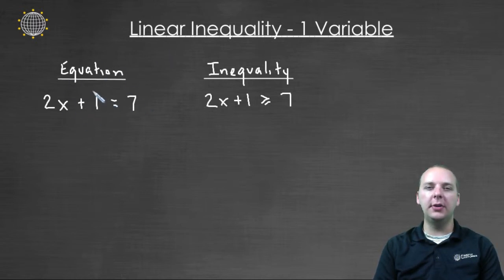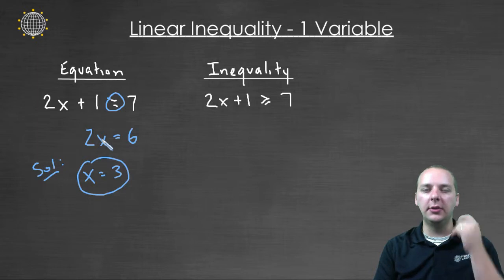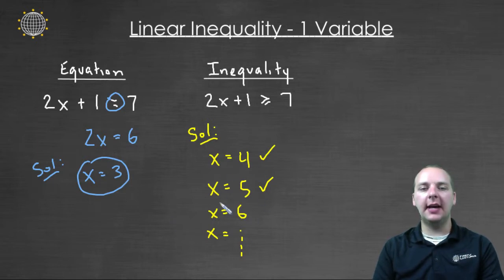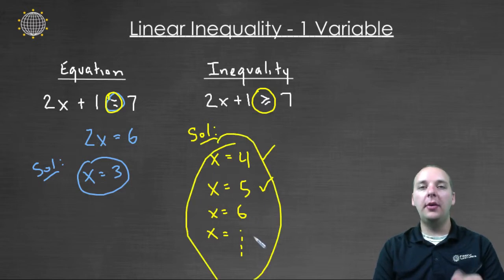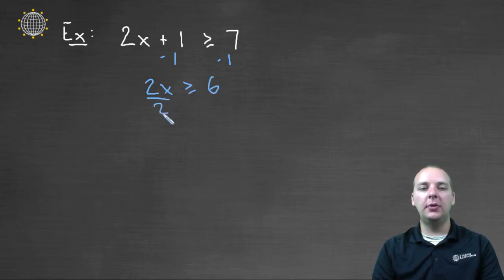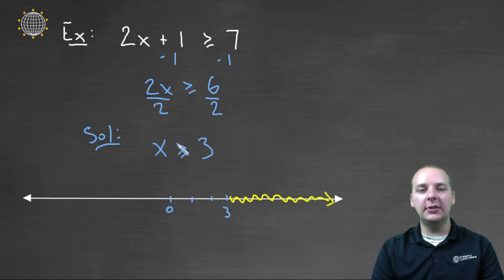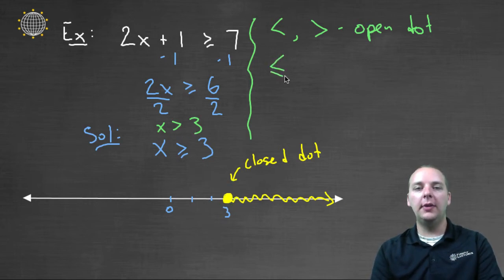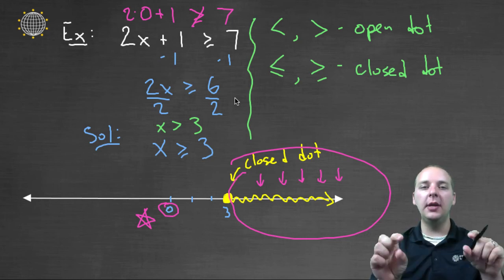Linear Inequalities 1 Variable